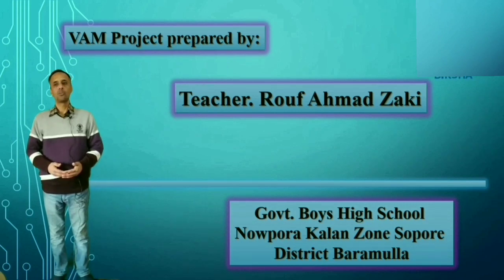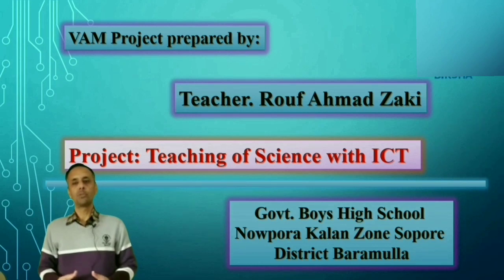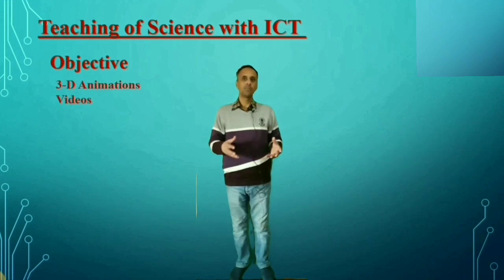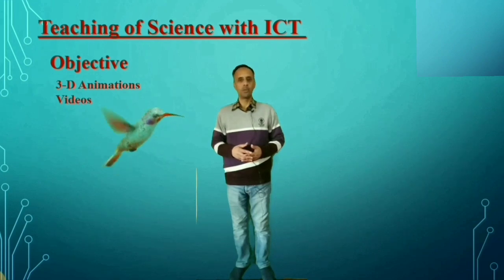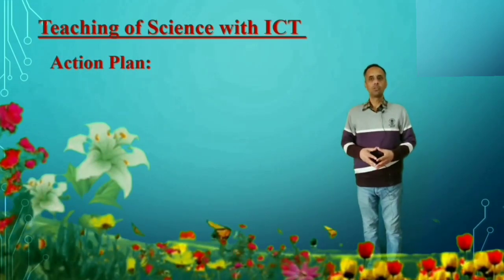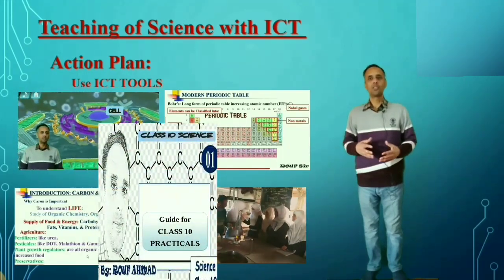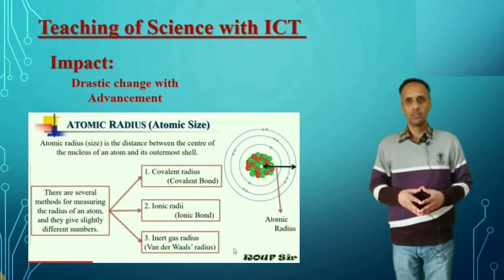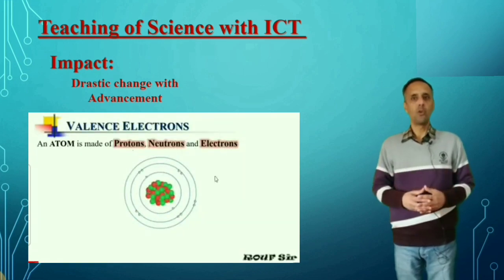VAM Project, Teaching of Science using ICT. ROUF AHMAD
how to upload/complete/edit VAM tasks and upload files/videos on VAM Project on diksha

how to start VAM Project step by step guide

VAM - Project by Diksha | Easy steps | Easy Explanation | Easy way | Diksha jk | For Teachers |

vam project video
vam project
vam project on diksha
vidya amrit mahotsav model project